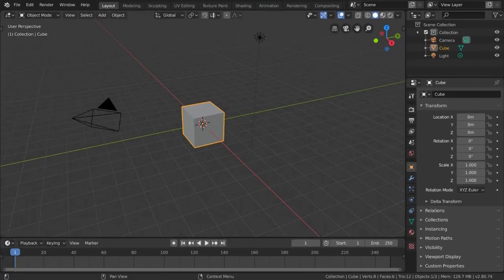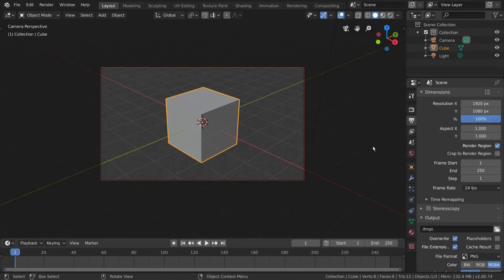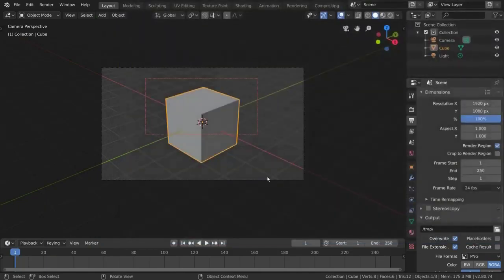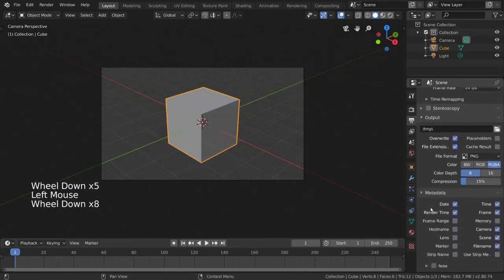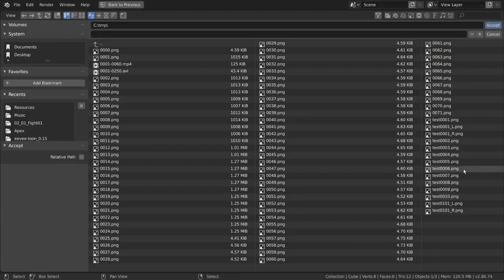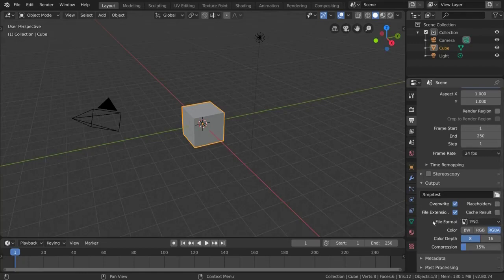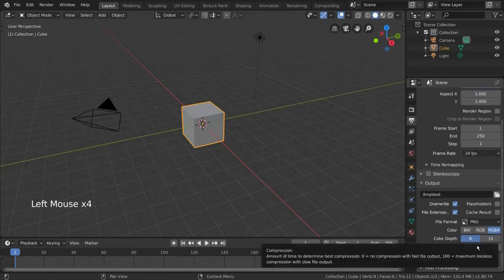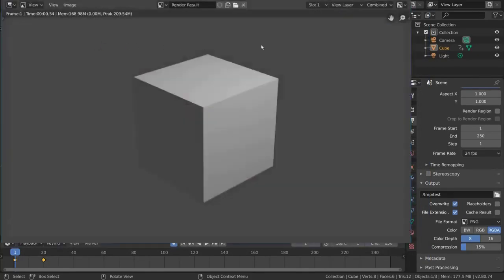Learn Blender Fundamentals Parts 23-24 | To make movies and animations